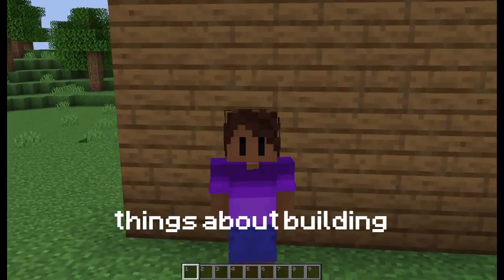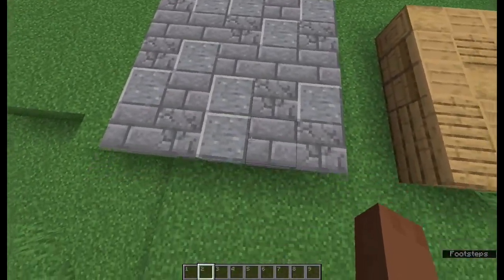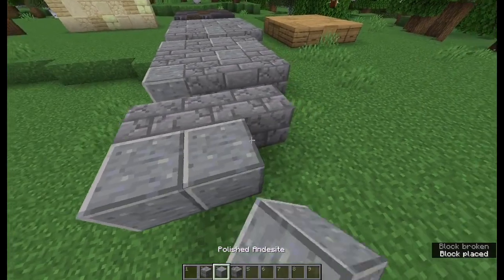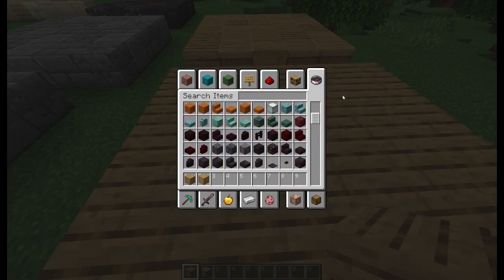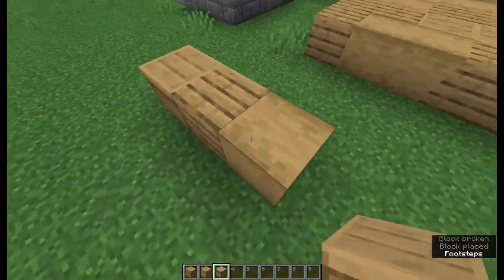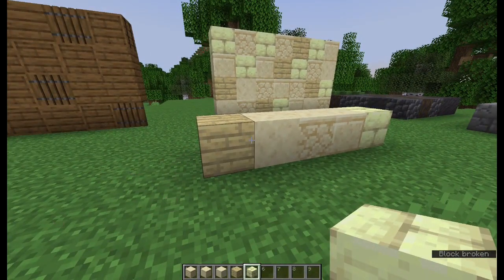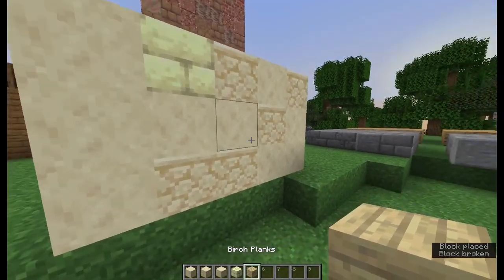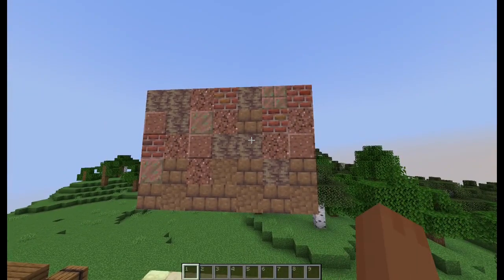Do THIS to Make YOUR Walls/Floors Look Better!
Give feedback in the comments so I can improve!